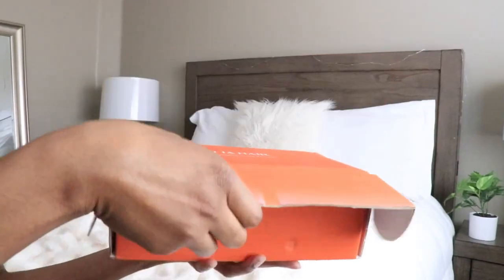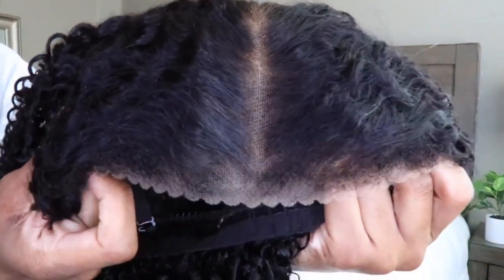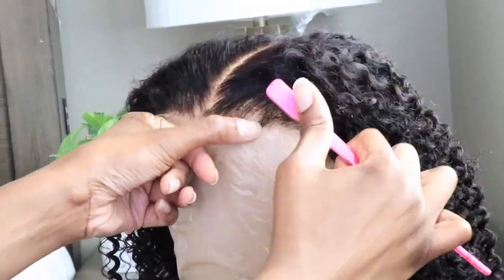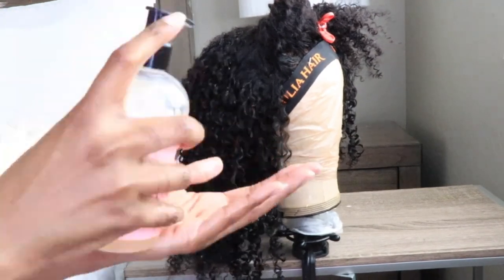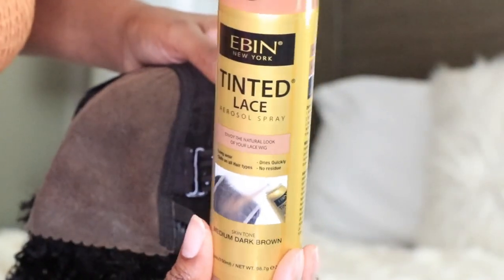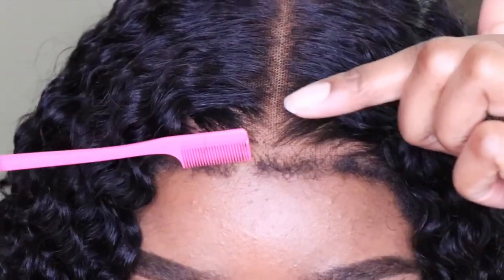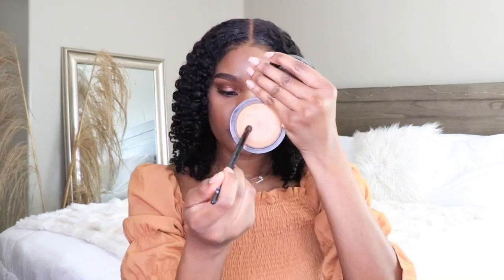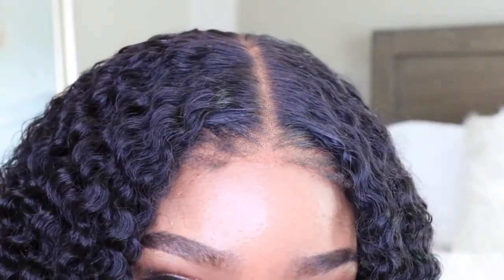Come with me to get THE MOST REALISTIC kinky curly wig💯|Julia hair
Hair info:20 inches,7*5 byebyeknots 4C edges natural black Kinky Curly wig